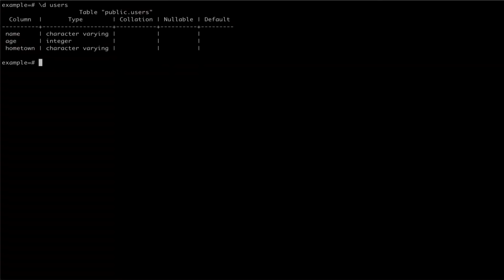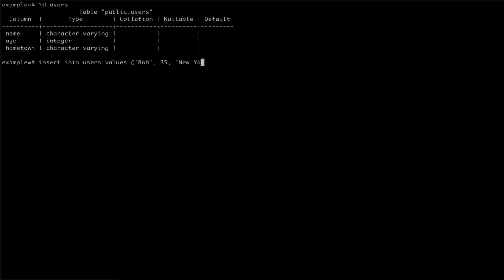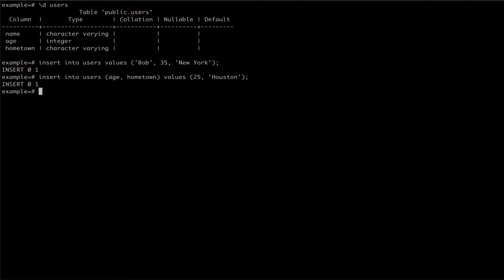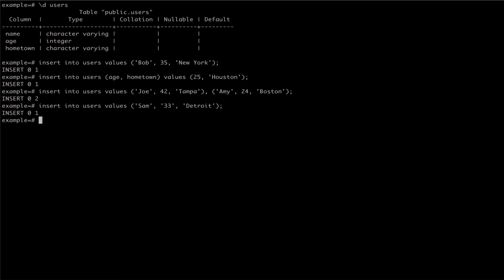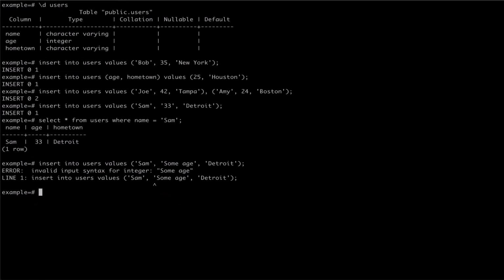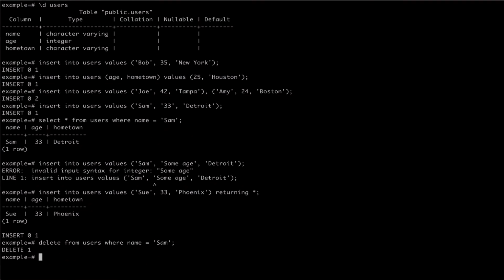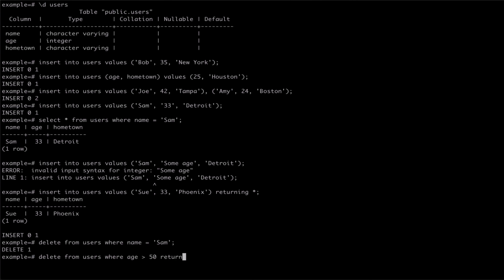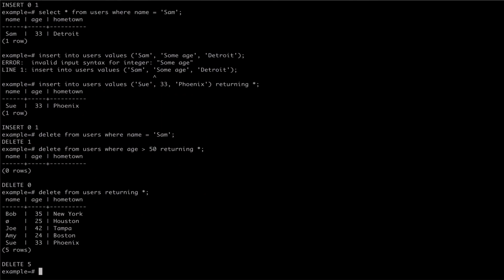How to Insert and Delete Rows in PostreSQL tables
Transcript:

Hey everyone, today we're going to look at how to insert and delete rows in Postgres.

For this example, I've already created a dummy database with a table called users.

We can inspect the table using the "\d" metacommand.

INSERT

To add a new row to our users table, we use the "insert" command. The "insert" command expects a table name and a comma separated list of values for our column data.

```sql
insert into users values ('Bob', 35, 'New York');

By default, if no list of column names is given to the insert command, the values provided are inserted in the columns in their declared order. If we want to change the order, or omit columns, we specify to the insert command the columns we are sending.

```sql
insert into users (age, hometown) values (35, 'Houston');

We can also insert multiple rows at once by providing a comma separated list of column values.

```sql
insert into users values ('Joe', 42, 'Tampa'), ('Amy', 24, 'Boston');

During insertion, Postgres will try to automatically convert values that are not the intended type for any columns. For an example, let's pass a string to our integer column.

```sql
insert into users values ('Sam', '33', 'Detroit');

By querying for our new user, we can see that the age was converted properly to an integer.

```sql
select * from users where name = 'Sam';

If postgres isn't able to automatically convert the value for our column, it will throw an error.

```sql
insert into users values ('Sam', 'Some age', 'Detroit');

RETURNING

Postgres easily allows us to see the data inserted into our tables with the non-standard "returning" extension. We can use this extension by appending "returning" and the column names we want (or just * for all columns) to our insert command, like so:

```sql
insert into users values ('Sue', 89, 'Phoenix') returning *;

DELETE

To delete rows from our table, we use the "delete" command.

The delete command allows us to use a where clause to select the rows we want to delete. So if we wanted to delete all users named "Sam", we could say:

```sql
delete from users where name = 'Sam';

The "returning" extension that we used earlier can also be used on the delete command, so we can see the rows that were deleted. Let's use this and try deleting all of our users over the age of 50.

```sql
delete from users where age ⋗ 50;

If our goal is to completely remove all users from our table, we simply omit the where clause from our delete statement.

```sql
delete from users;

If we now try to pull data from our table, we can see that it's empty.

```sql
select * from users;